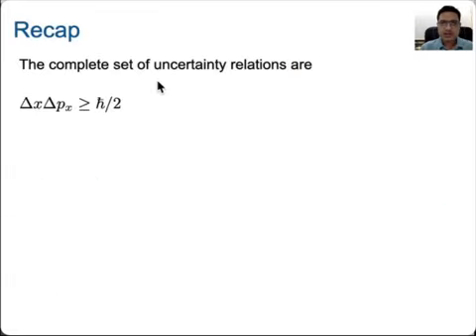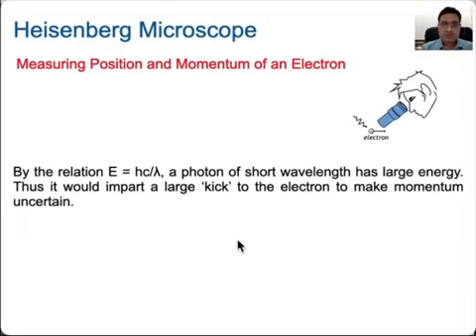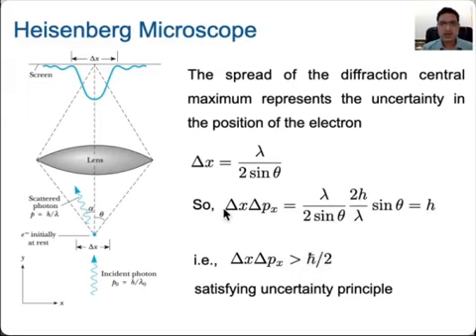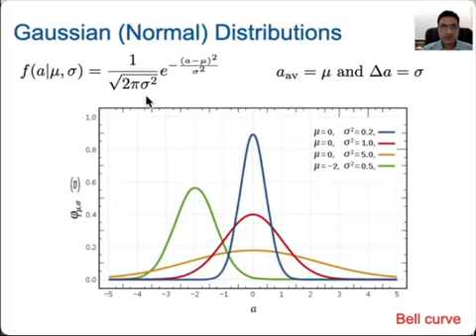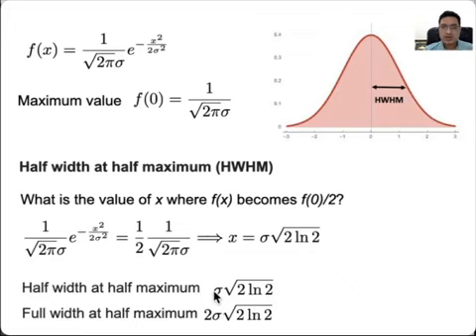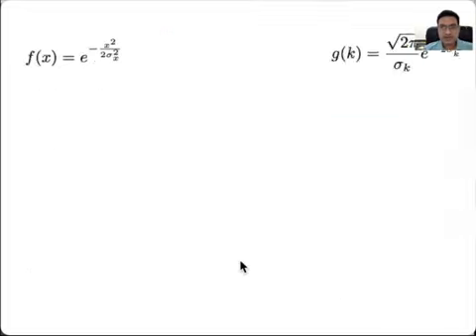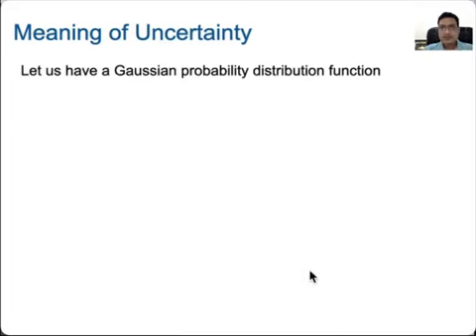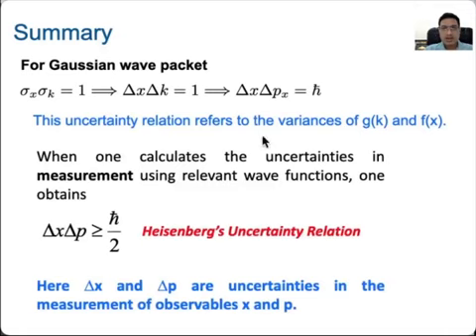PH107 Week04 L1